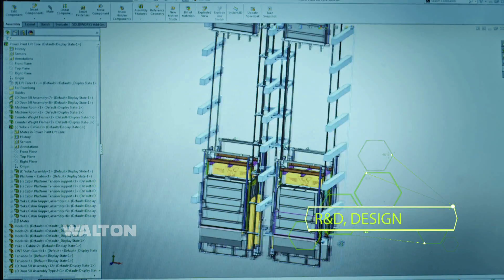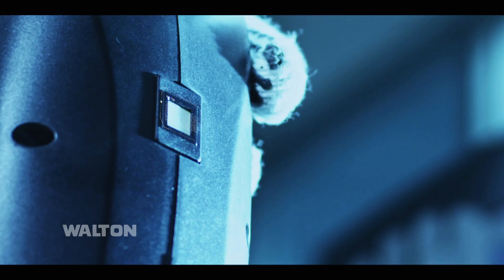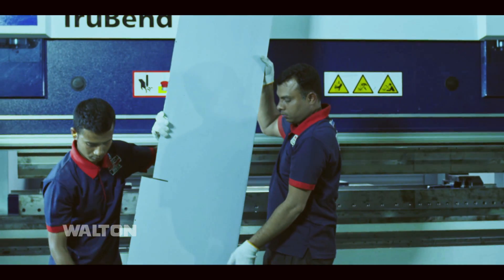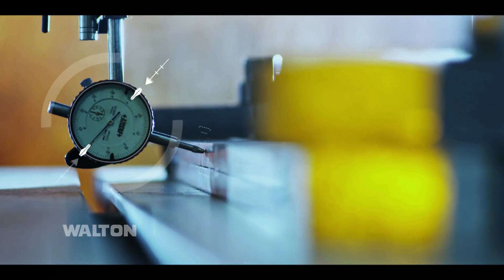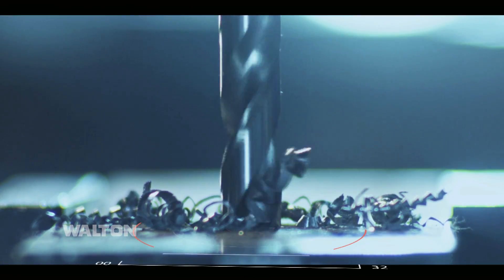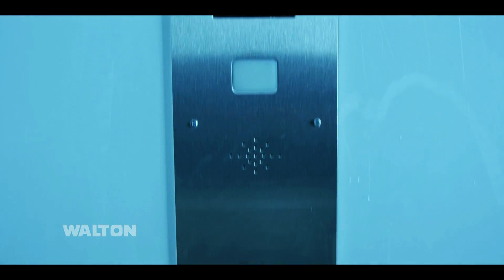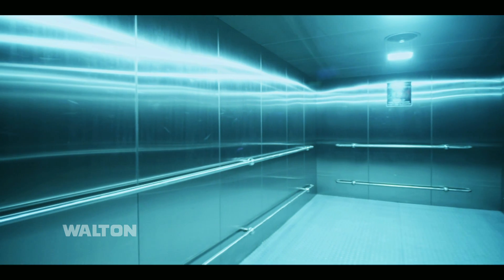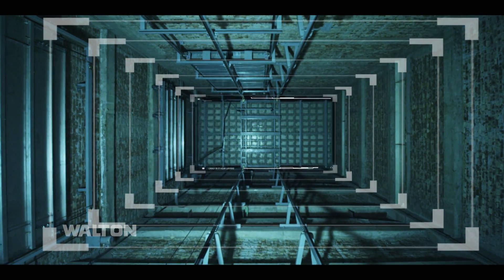Walton Lift Documentary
Introducing WALTON Lift, using the latest design software as per EN & ISO code for providing the latest lift design. All materials are pre-tested and all sheet metal works & sheet bending works are done by world famous TruPunch machine and TruBend machine. For quality, reliability & cost effectiveness, Power press, Plano miller and milling machines are also being used. 450 kilograms to 4500 kilograms lifts are designed, fabricated, installed and commissioned in the WALTON factory, which is inspected by foreign experts and certified. We do not compromise on quality and safety. We are strongly committed to ensure your safe vertical journey. WALTON it’s our product.